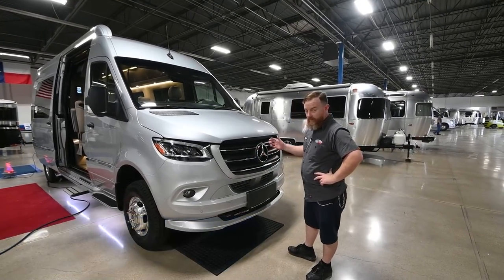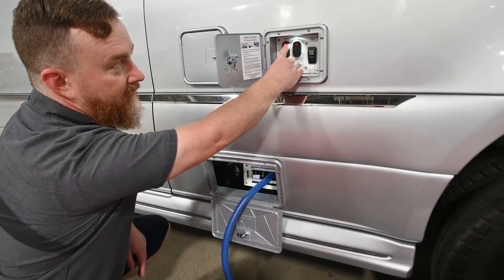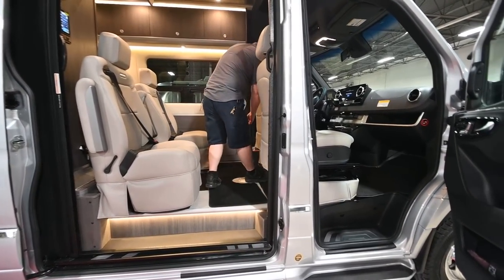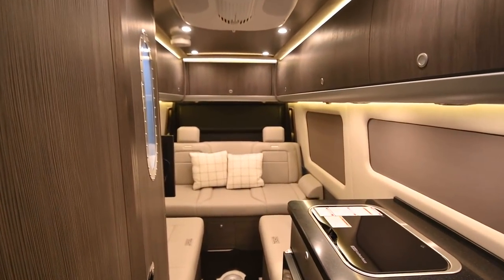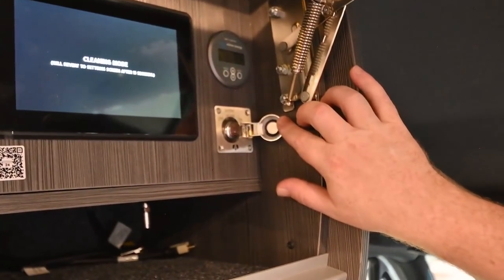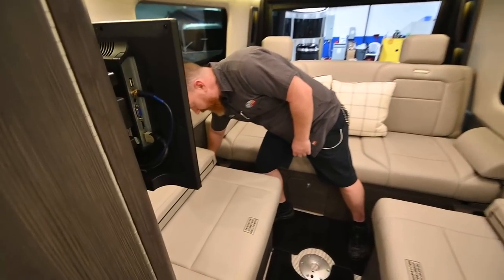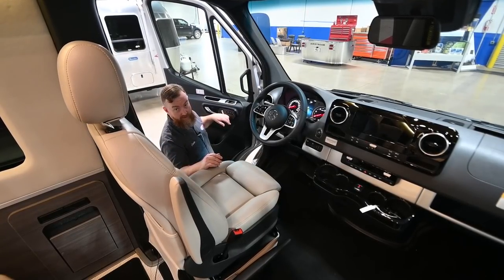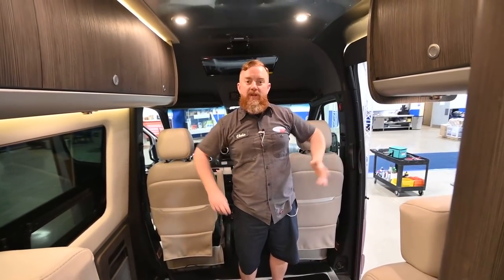2022 Airstream Interstate Lounge 24GL | Full Walk Through Tour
Whether you’re heading to the beach house or to the game to tailgate, the Interstate 24GL Touring Coach elevates the whole experience. Step inside this luxury Class B RV and you and your guests will be wowed. Settle in and enjoy every comfort you can dream of during your time on the road. And park at your destination and relax in style, surrounded by the best-in-class luxury features which made the Interstate line the #1 best-selling Class B diesel motorhomes six years in a row.